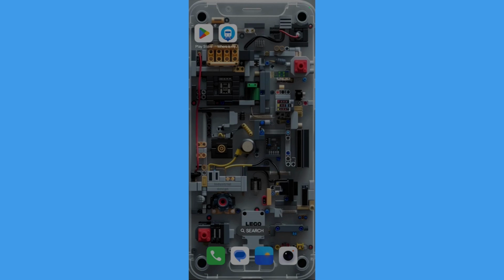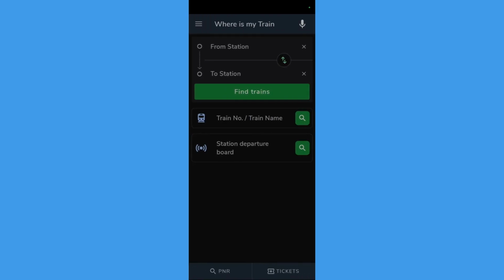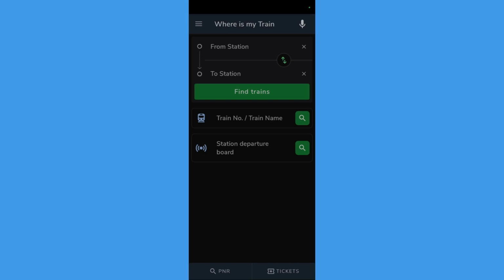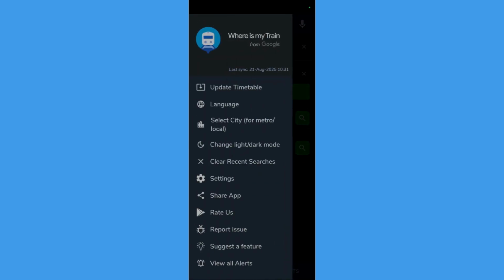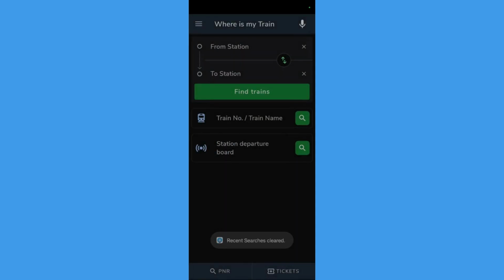How to Delete Recent Searches in the 'Where is my Train' App! Clear Your Search History in 2025.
Want to clear your search history in the "Where is my Train" app for privacy or just to remove old, irrelevant searches? In this essential 2025 guide, we show you the simple, one-click method to instantly delete all your recent train, PNR, and station searches from the app.

This is a key privacy and user-experience guide in our "Where is my Train App Tutorials" series. Whether you're sharing your device with someone or simply want to declutter the app's suggestions, this feature gives you full control over your search data. We provide a quick, step-by-step walkthrough to help you clear your history in seconds.

In this comprehensive guide, you will master the simple history-clearing process:

Step 1: Open the App Settings

A clear, screen-recorded demonstration of how to open the "Where is my Train" app and find the "Settings" menu, which is typically located by tapping the three dots in the top-right corner of the main screen.

Step 2: Locate the "Clear recent searches" Option

We'll guide you through the settings menu to find the specific option labeled "Clear recent searches."

Step 3: Confirm the Deletion

See how easy it is to tap on this option. A confirmation pop-up will appear. Simply tap "OK" or "Clear" to permanently erase your search history.

Step 4: Verify the Result

We'll go back to the app's main screen to show you that all your previous search suggestions have been removed, giving you a fresh, clean start.

This simple setting is perfect for maintaining your privacy and keeping the app's interface tidy.

3. Super SEO-Friendly Hashtags